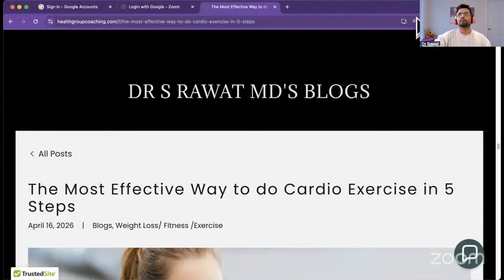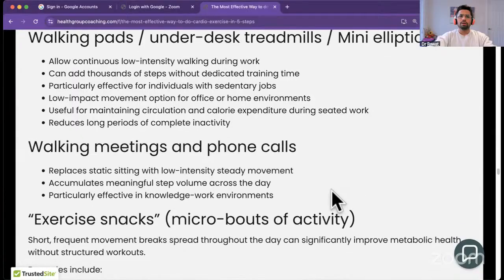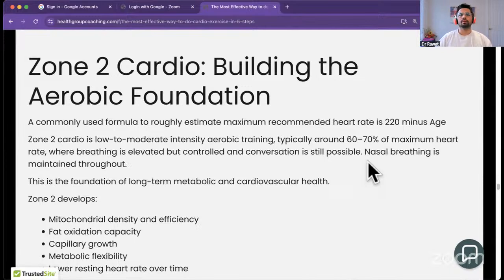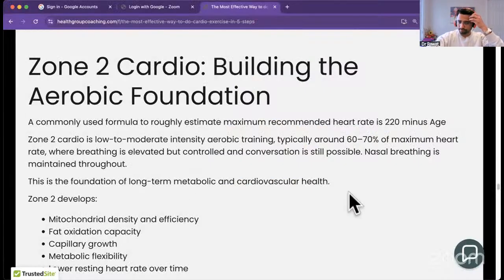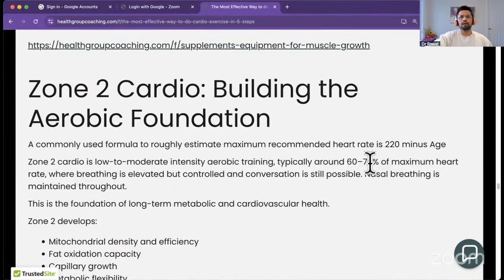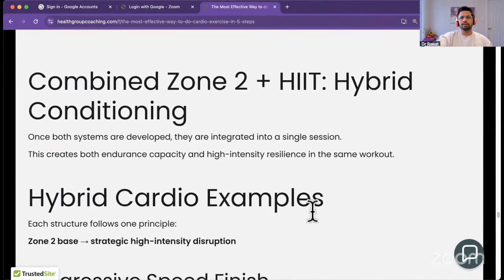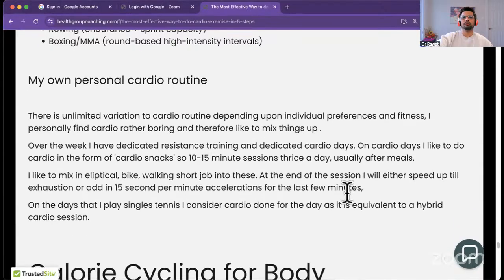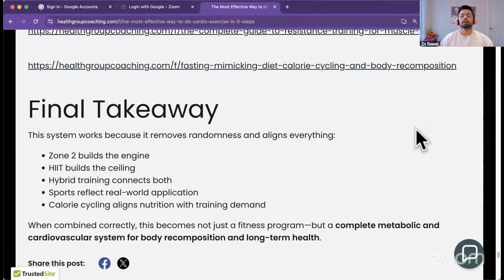Optimal Cardio Routine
Metabolic Disease develops in genetically predisposed individuals once they have crossed their individual 'personal fat threshold'.

Accumulation of visceral belly fat, loss of muscle, loss of fitness, gut microbiome dysbiosis, hormonal imbalance and chronic inflammation lead to metabolic dysfunction.

Dr. S. Rawat, MD is a Canada-based Family Physician of Indian origin who trained in England. Additionally he studied nutrition at Harvard and is the founder of Through this platform, Dr. Rawat offers group video coaching for weight loss and body recomposition via Zoom.
📩 To Join:
Your Next Steps to Lose Belly Fat and Reverse Metabolic Disease

In person group coaching sessions at my office in North York, Toronto are covered by OHIP. No referral required. Just complete the OHIP Client discovery form. Your own Doctors billing will not be effected adversely.